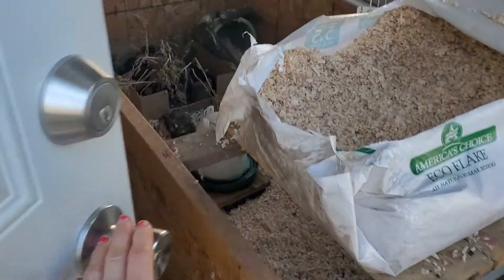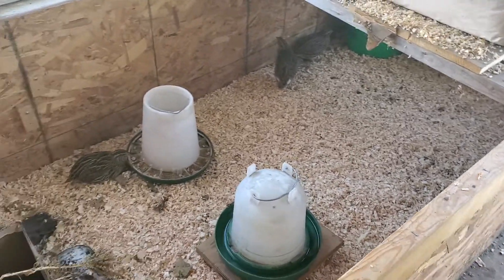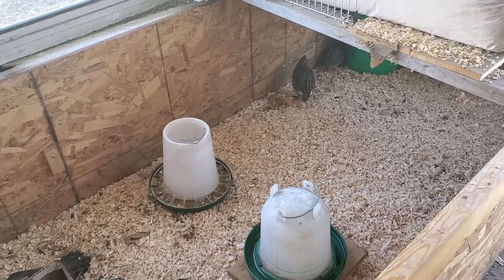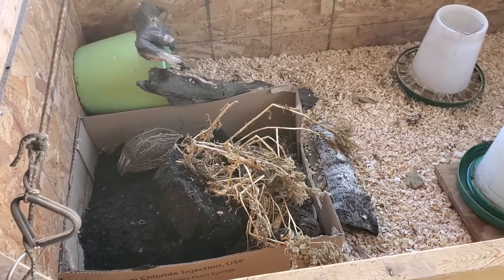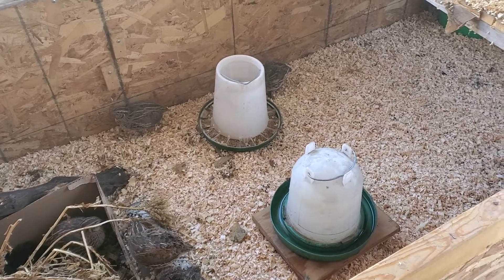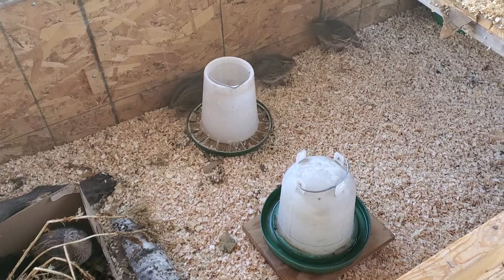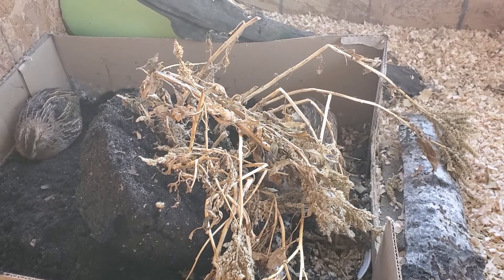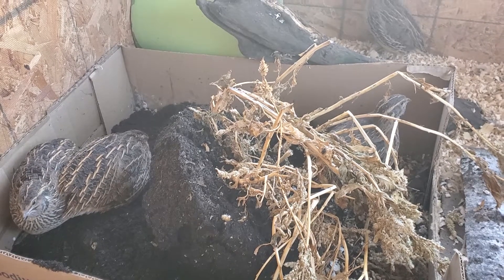HOW TO KEEP QUAIL HAPPY IN THE WINTER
As a homesteader I'm always looking for ways to add enrichment to my animals enclosures to keep them healthy and entertained during the bleak months of winter. Here's a little ramble about how to keep quail happy and entertained through additions to their enclosures and some general information about Japanese Quail.